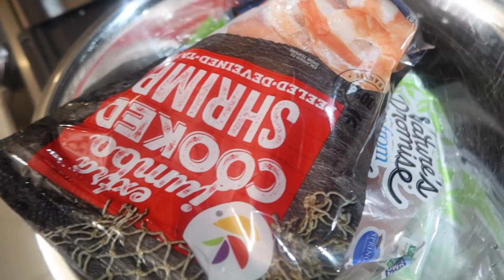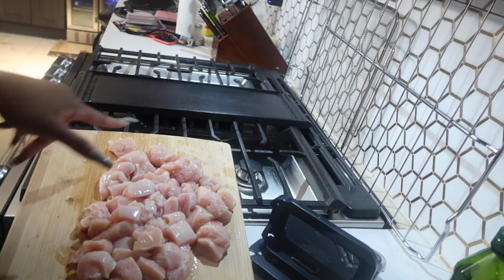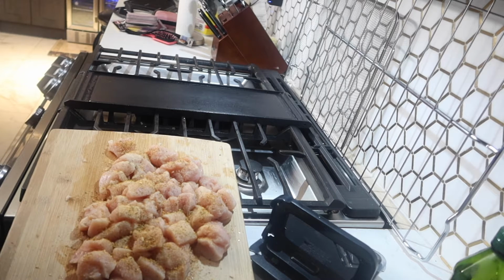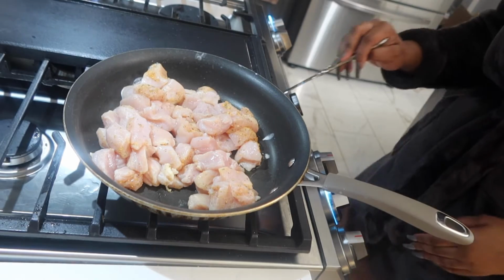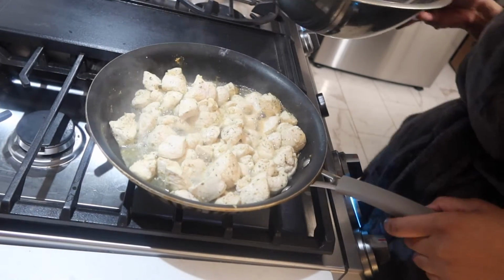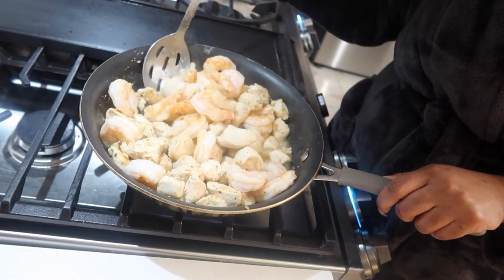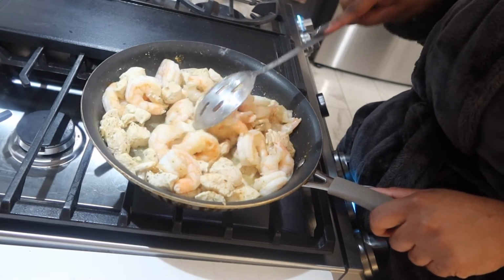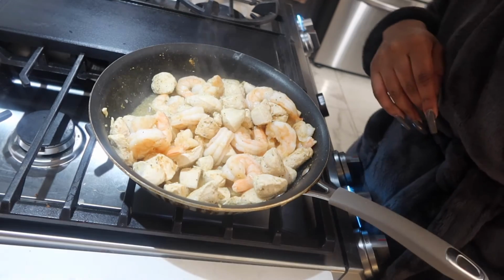Making Chicken Teriyaki recipe (vlogmas day 9&10)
So l went too see the tree the other day and it was a complete fail so l figured I'd show yall how to make some easy chicken and. shrimp teriyaki

A little about myself I’m Myasia I’m From Queens New York my birthday is May 16 Taurus gang o I’m a mom of two boys 5 and 6. My channel you will see all thing fashion, makeup, mommy related story time and some cooking and tons of lifestyle enjoy 😘

 teriyaki chicken chicken teriyaki recipe